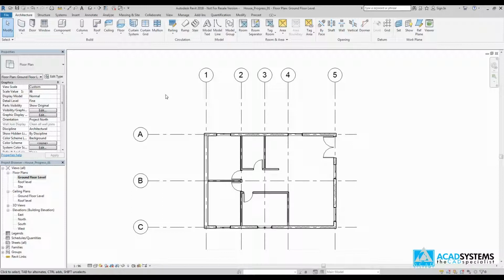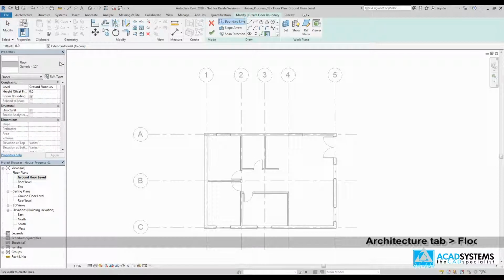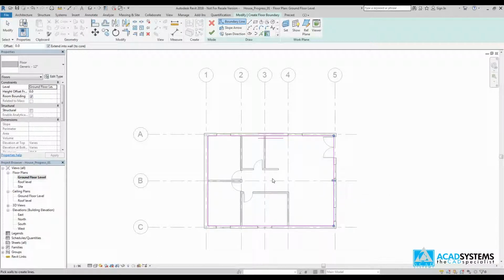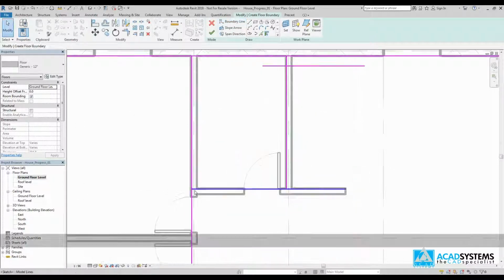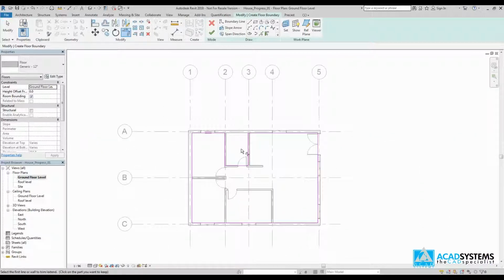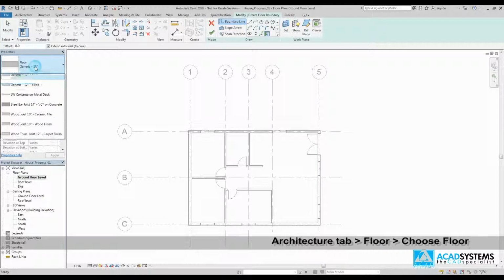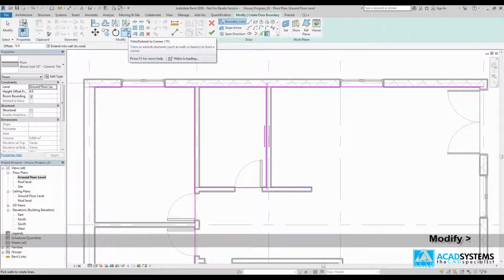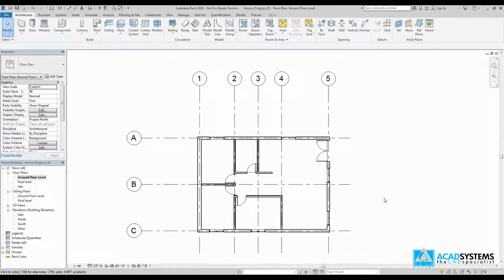Revit Tutorial Video 11 - Floor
This revit tutorial shows how to create a floor. To create a floor, define its boundaries by picking walls or sketching its profile with drawing tools.